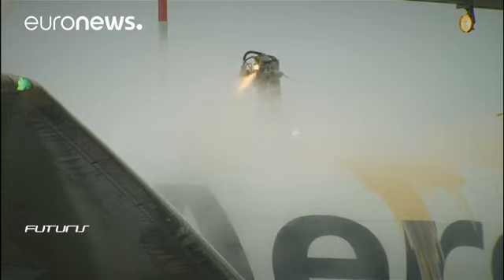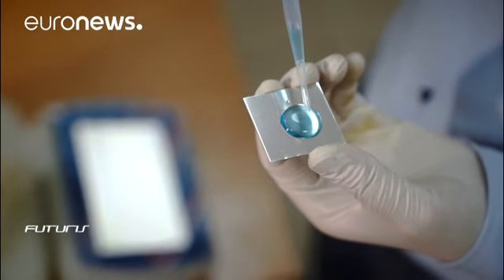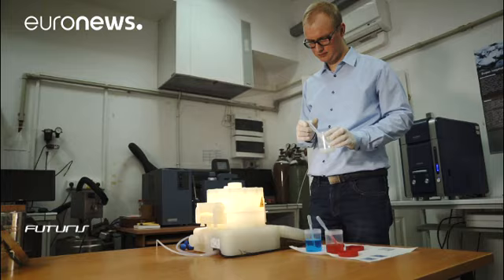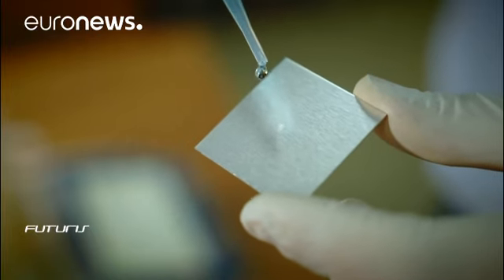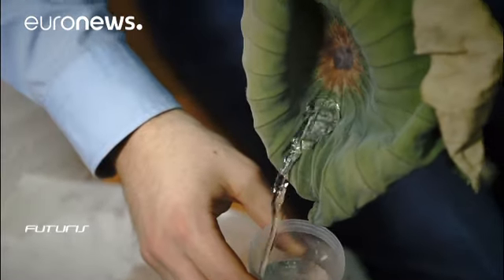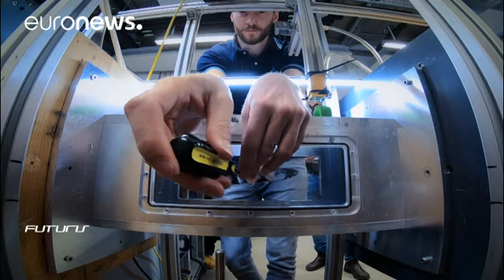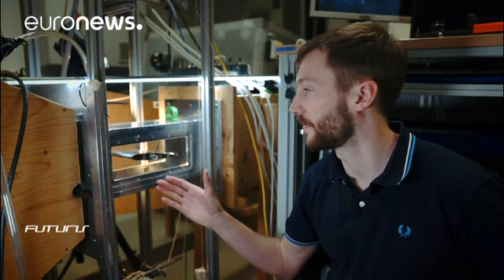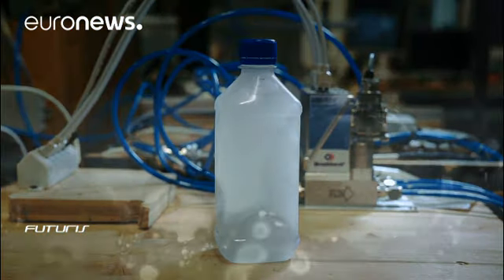An alternative to chemically de-icing planes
Researchers are seeking solutions because propylene glycol, used to de-ice planes, is a pollutant that harms the environment…